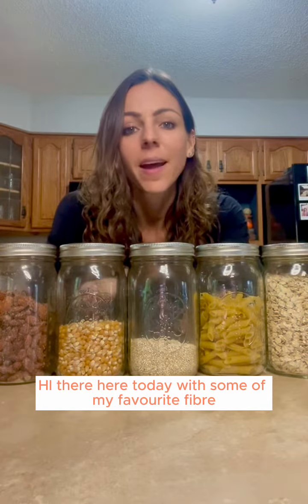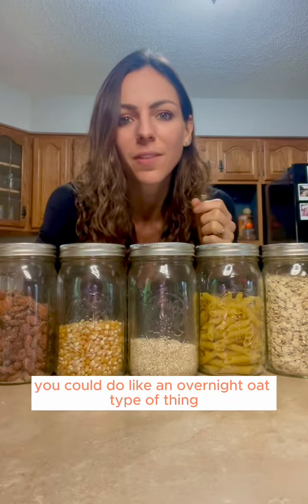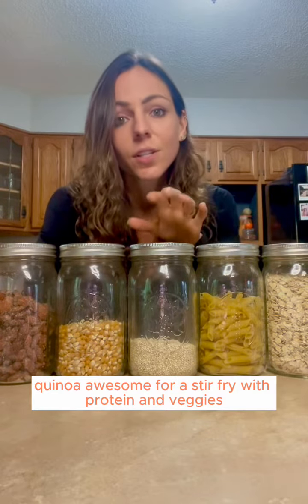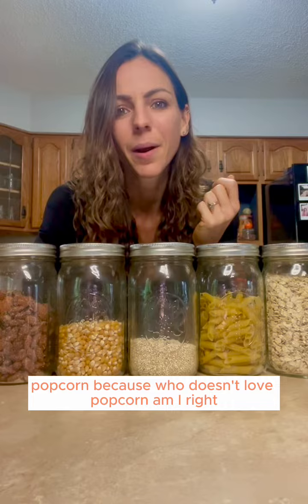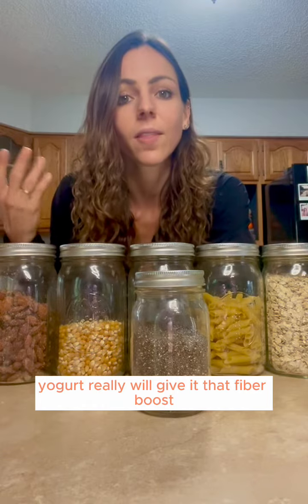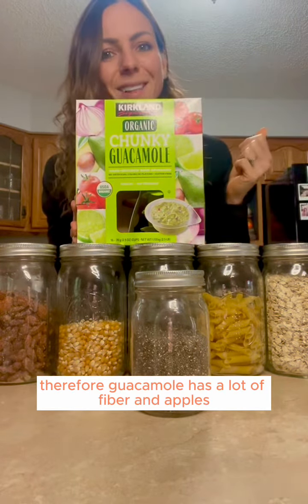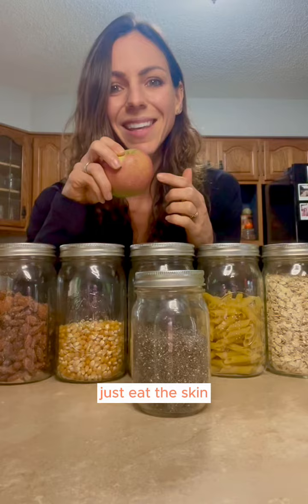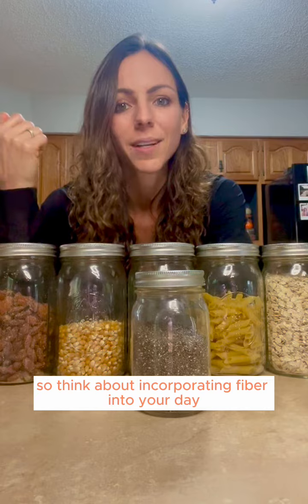Good Sources of Fiber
Discover the power of fiber for weight loss with FORM dietitian, Alysha!